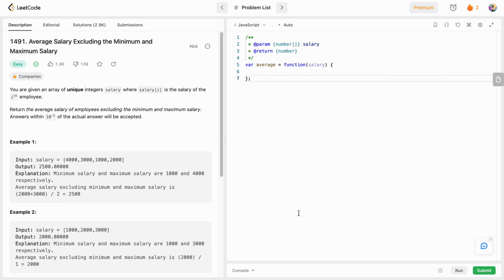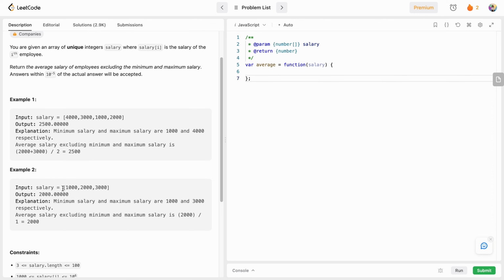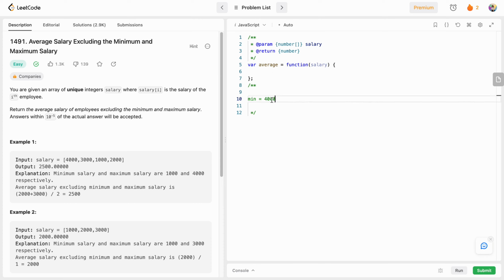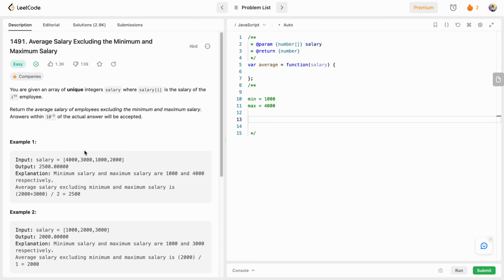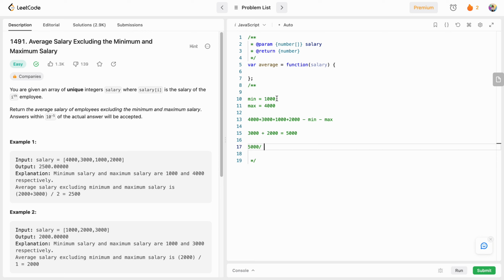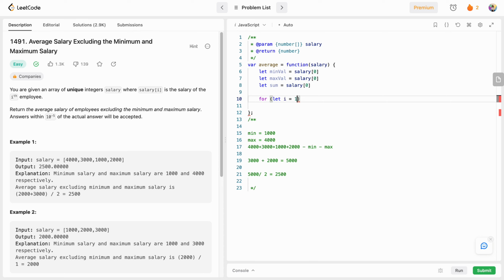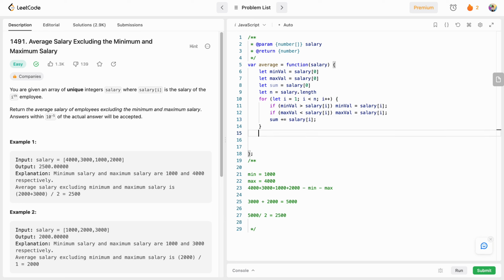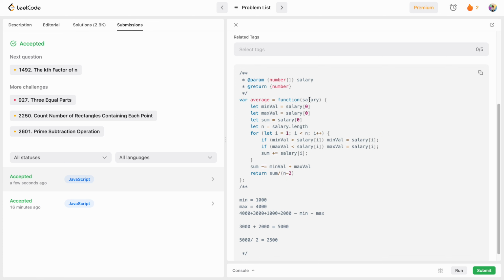1491. Average Salary Excluding the Minimum and Maximum Salary | LeetCode Daily Challenge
I have created a detailed explanation for the LeetCode Daily Challenge problem for all beginners. Hope you find it helpful.